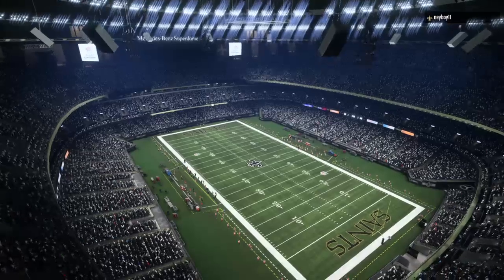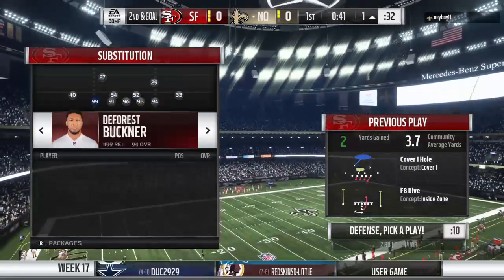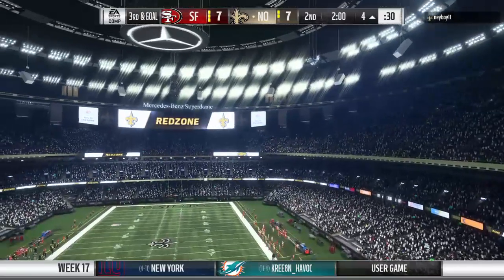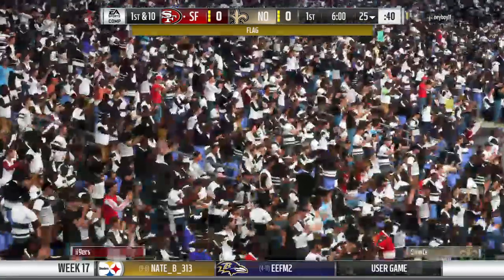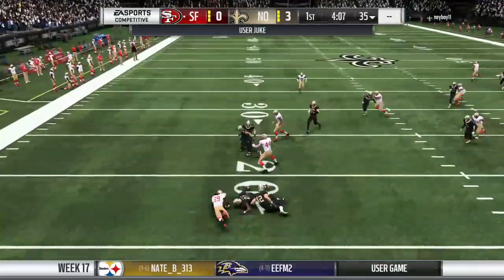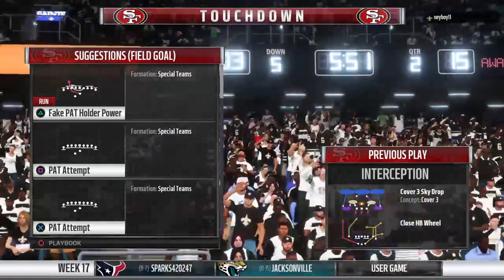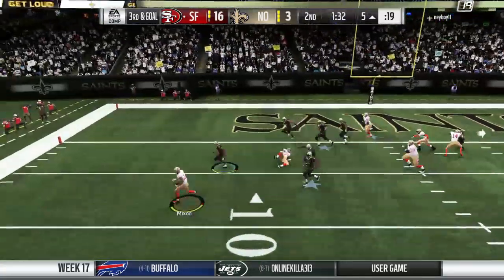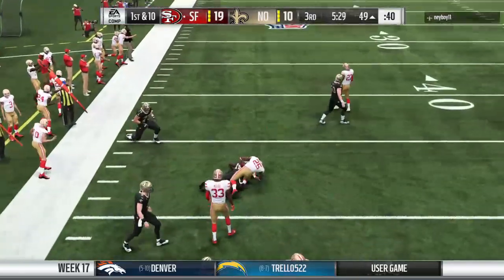ReefHood Madden live